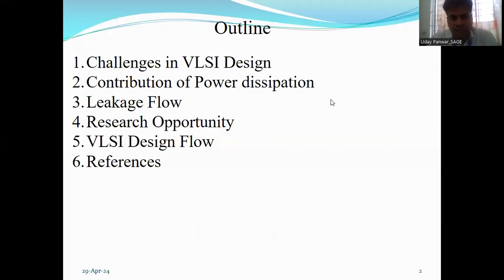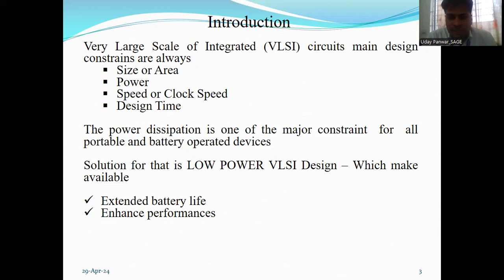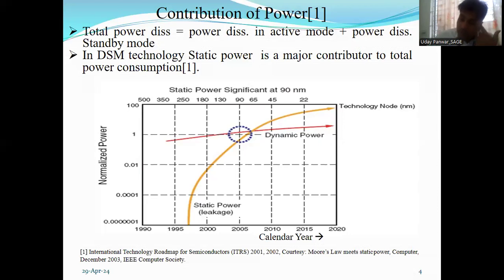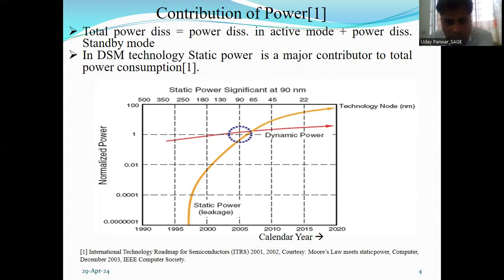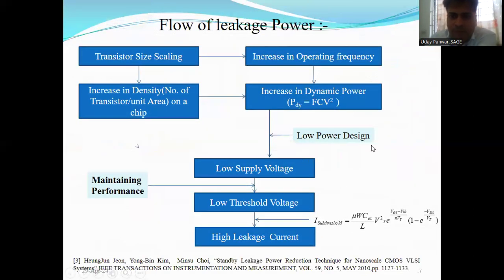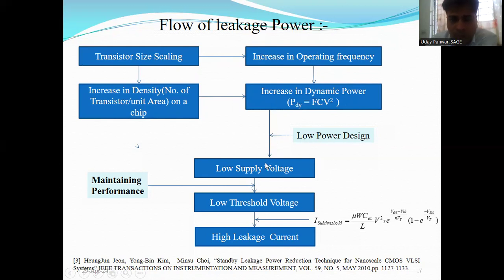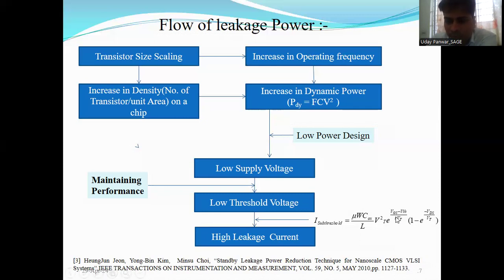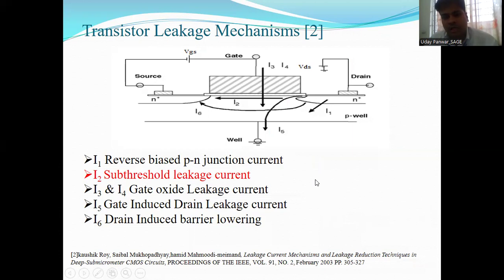VLSI Design Challenges - Module 2